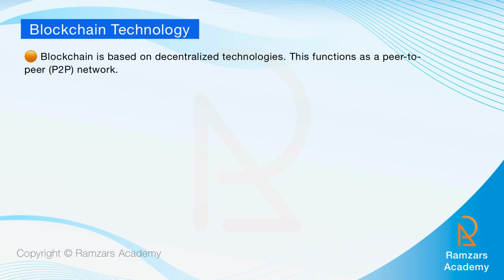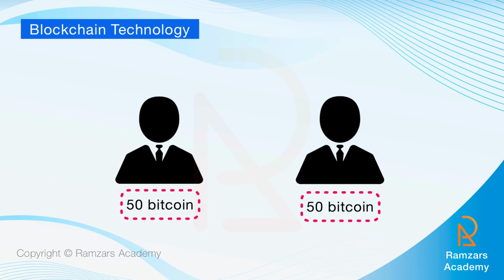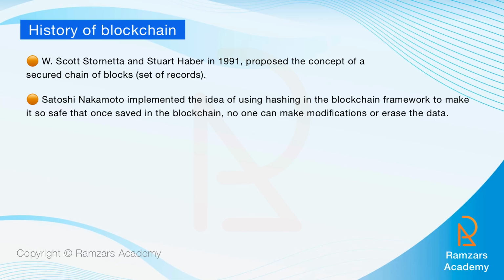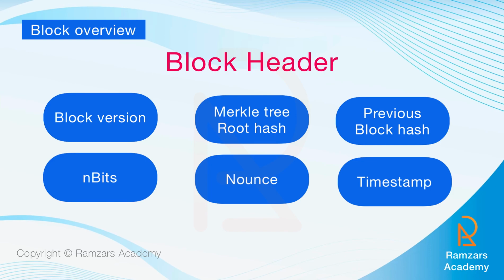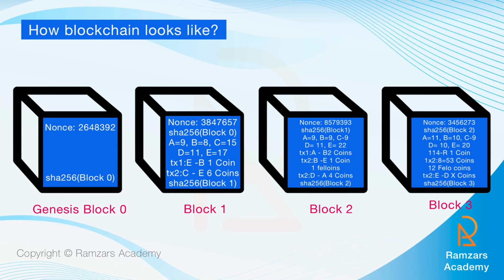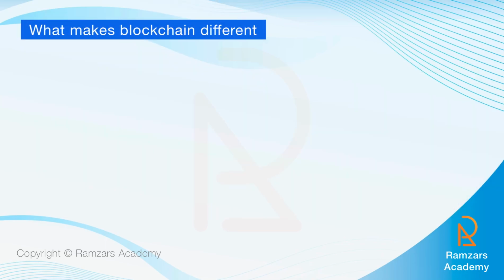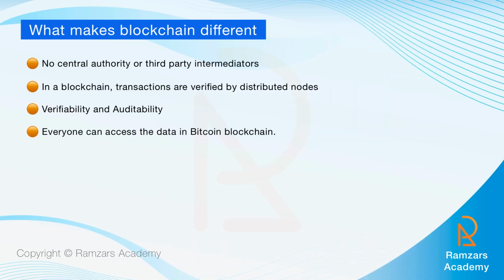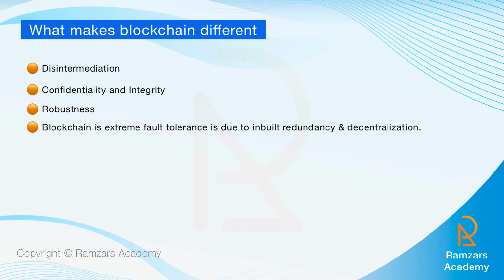Session5: WHAT IS BLOCKCHAIN? — Mastering blockchain & cryptocurrency course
🔹 Hello everyone in this session we will discuss the relation between bitcoin and blockchain. There are many People around the world who know Blockchain just because of cryptocurrency and they somehow believe these terms are synonymous.
here's an easy way to think about the difference, imagine you're in a casino, you enter the building and exchange your cash for chips, you can use these chips to gamble Casino but outside the building they have no legitimate purchasing power.
in this example the casino chips are cryptocurrency coins and the casino is the Blockchain network, providing an ecosystem of participants and putting coins in the play and allowing them to be transacted.

✅ You are watching the mastering blockchain & cryptocurrency course of RAMZARS ACADEMY.
This course is suitable for everyone, even people who don’t know anything about blockchain and cryptocurrency.
We explain about blockchain technology, all cryptocurrencies, how you should invest and everything you need to know in basic to professional.
🔅this course has 150 session, So after watching this course you will understand blockchain and cryptocurrency deeply, also you will be able to work for the most of huge companies as the consultant, researcher, etc.

📍Ramzars Academy is where you can learn anything about blockchain and cryptocurrency, step by step even if you are beginner.
There are many courses about blockchain and cryptocurrency in Ramzars Academy channel so you can expand your knowledge also we do our best to creat more valuable and practical courses to inform you in blockchain & cryptocurrency world.

“ CRYPTOCURRENCY “
“ blockchain “